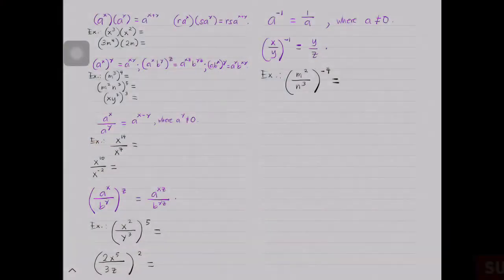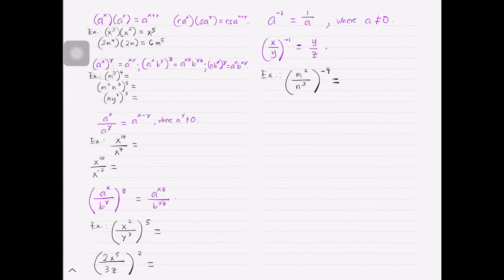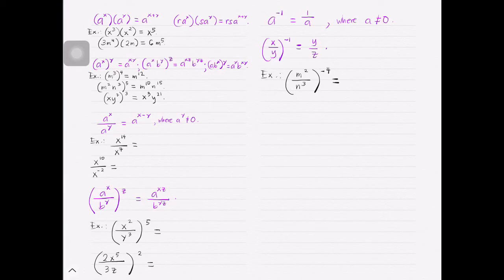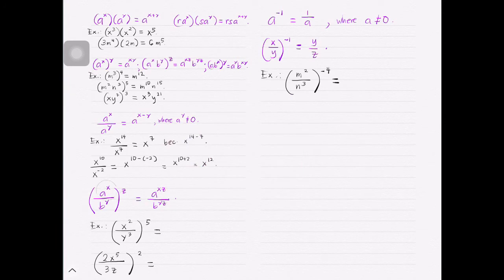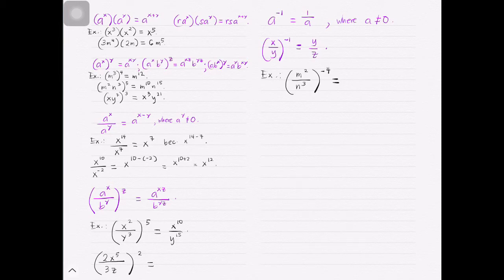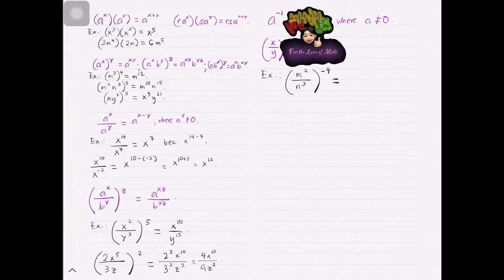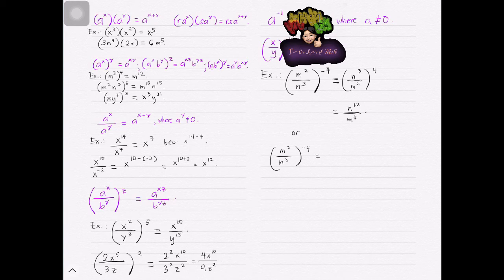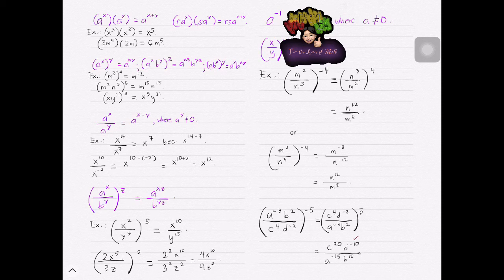Laws of Exponents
This video discusses existing laws on exponents.